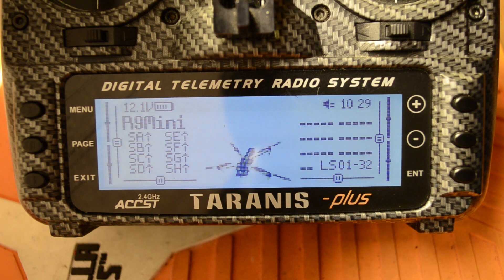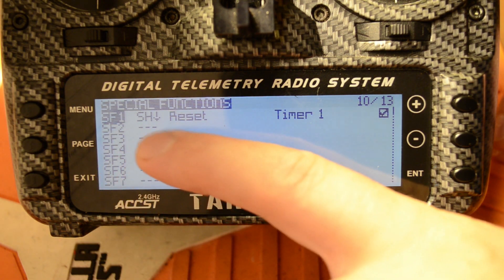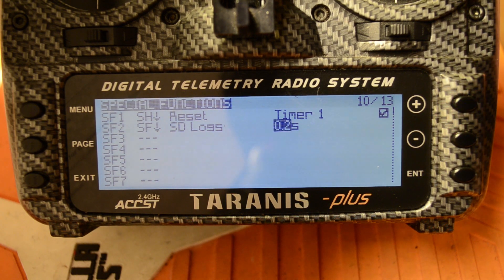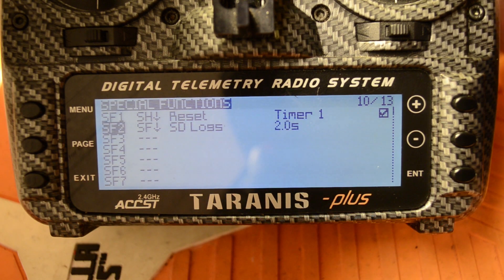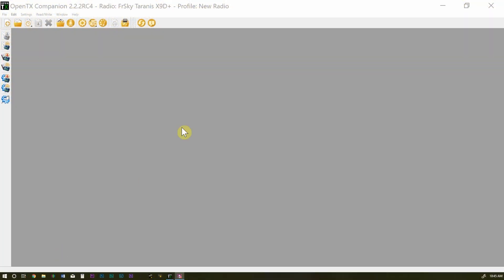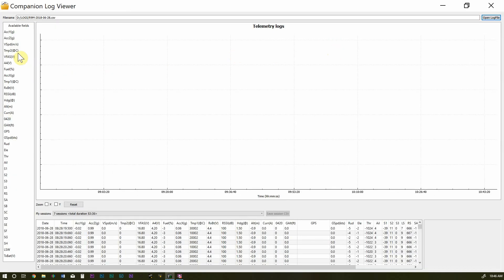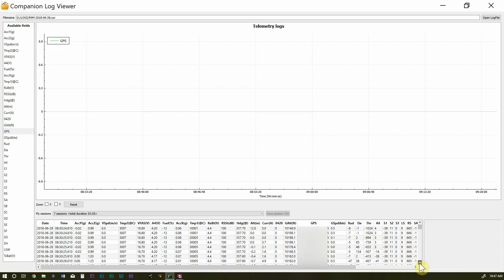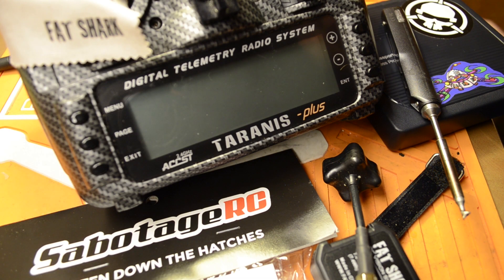Taranis Open Tx GPS Logging Setup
This video covers how to setup and use the logging feature in OpenTx on your Taranis x9d or qx7.

TweetFPV